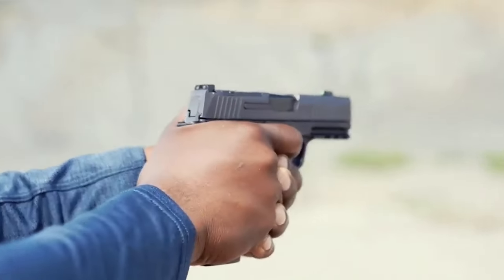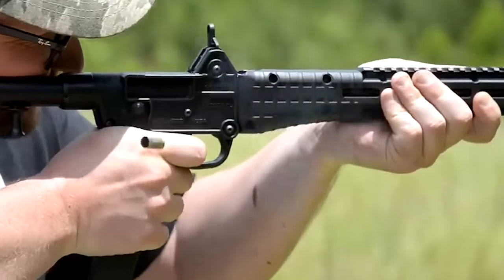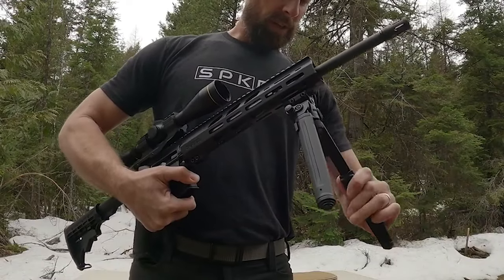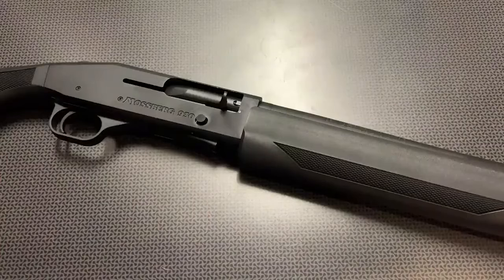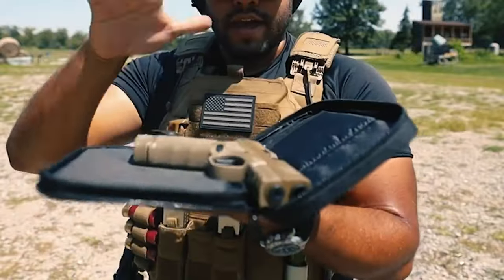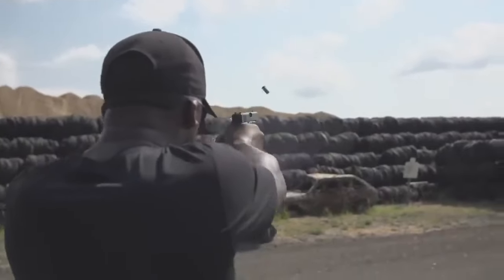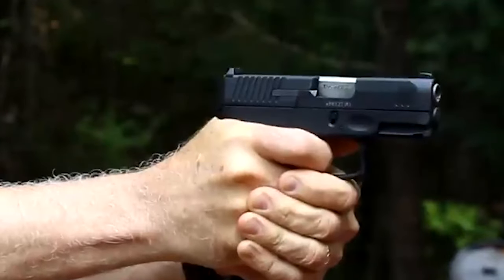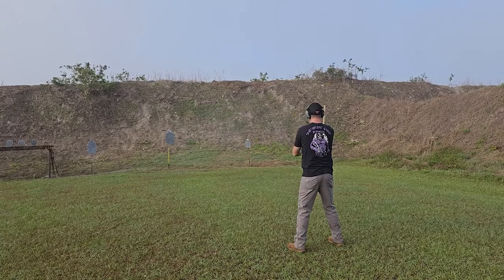Most IN DEMAND Guns In The Market In 2024